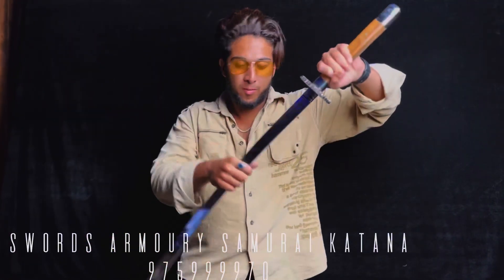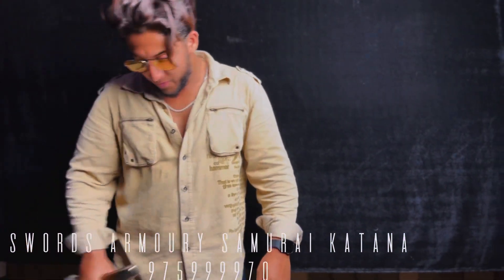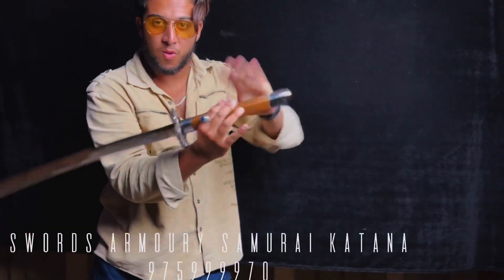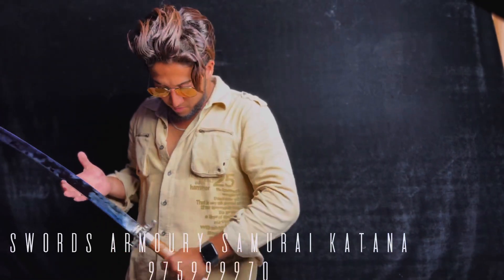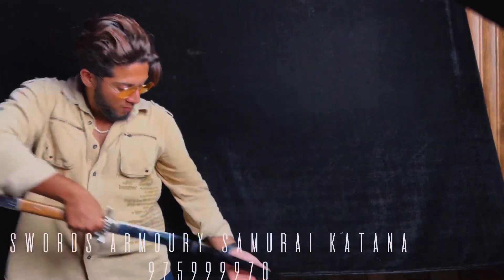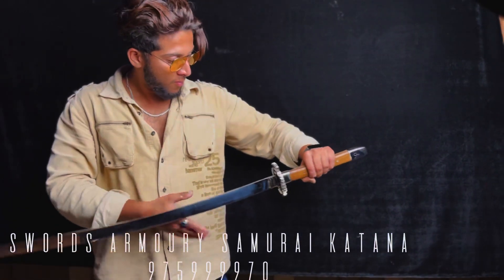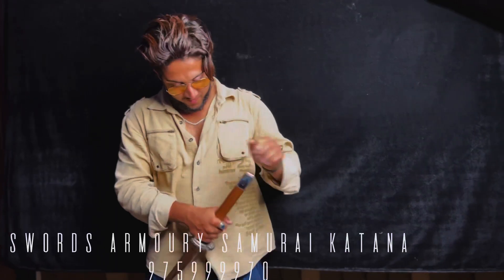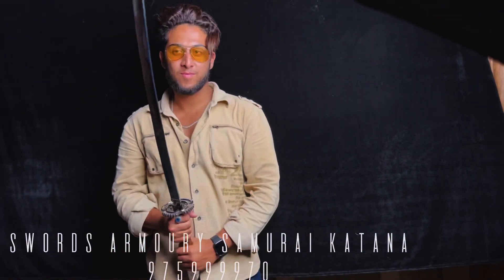SAMURAI SWORD japanese japani samurai dagger sword swords armoury 9759999970